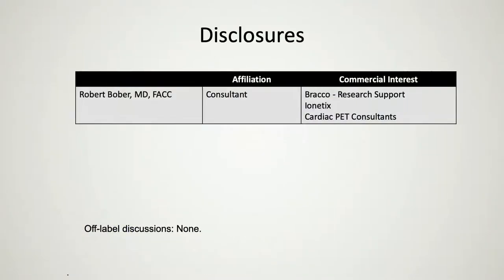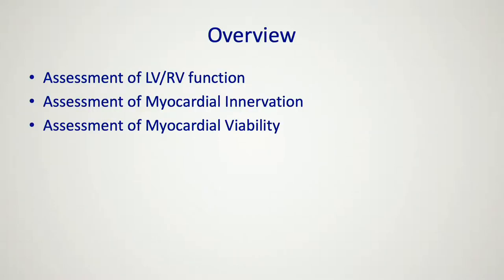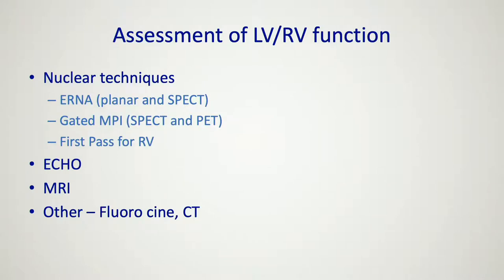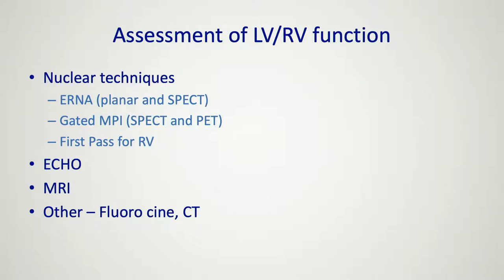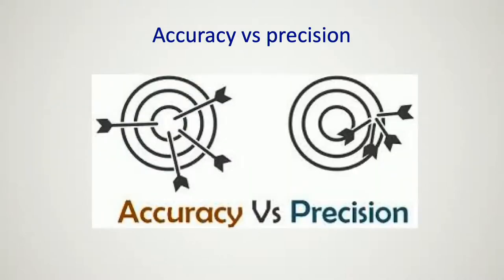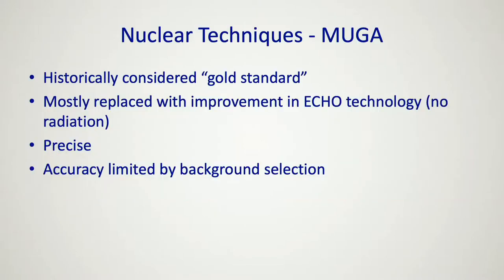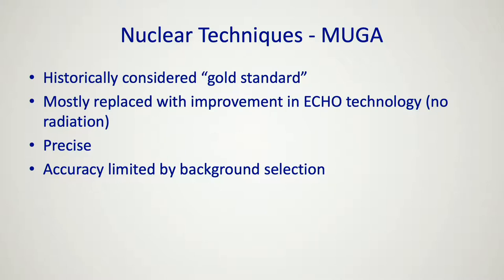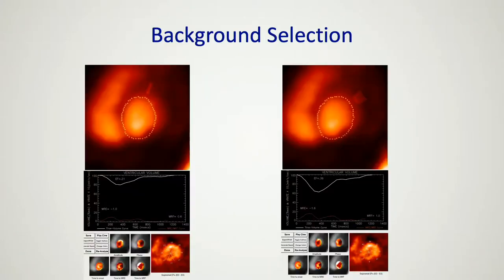Myocardial Viability, Function and Innervation by Robert M. Bober, M.D., FACC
Continuing Medical Education - Radiology Oncology Lecture Series (Video Clip)

Speaker: Robert M. Bober, M.D., FACC
Lecture: Myocardial Viability, Function and Innervation
Series: Classic Lectures in Clinical Nuclear Medicine - A CME Teaching Activity

This CME activity brings together some of our most popular lectures in Clinical NuclearMedicine.

It combines a practical yet comprehensive review of nuclear medicine imaging with a concentration on the latest trends, protocols and advances in clinical diagnosis and patient management.

Faculty share techniques, tips and pitfalls through case based presentations.

TARGET AUDIENCE
This course should benefit nuclear medicine physicians and radiologists. It should also benefit physicians who supervise and interpret nuclear medicine procedures. The course should also prove valuable for physicians who order these studies.

Anca M. Avram, M.D., FACNM
Robert M. Bober, M.D., FACC
Gagandeep Choudhary, M.D.
Joseph S. Fotos, M.D.
Alan H. Maurer, M.D.
Jonathan McConathy, M.D., Ph.D.
Christopher J. Palestro, M.D., FSNMMI
Thomas H. Schindler, M.D.
Mark Tulchinsky, M.D., FACNM

Educational Symposia
Industry Leader in Continuing Radiological